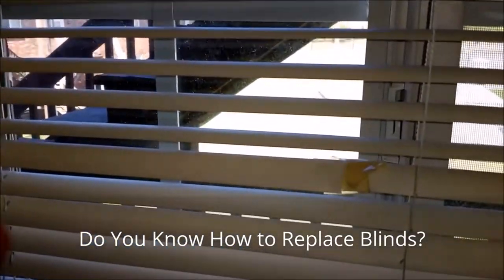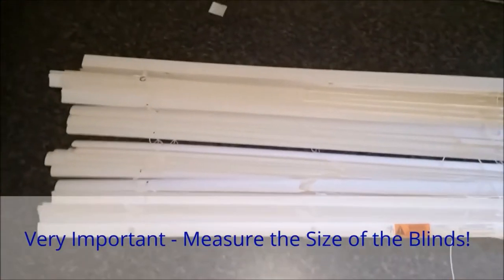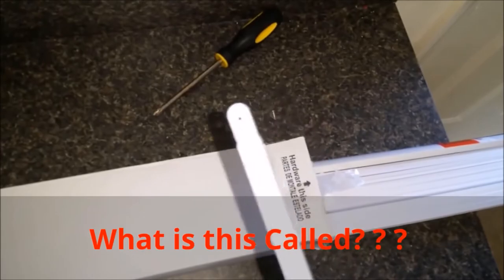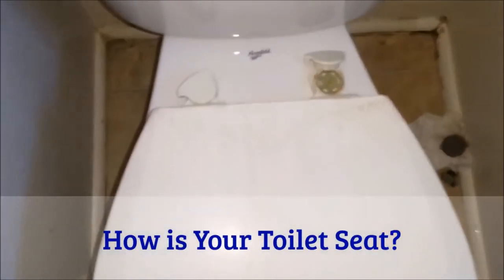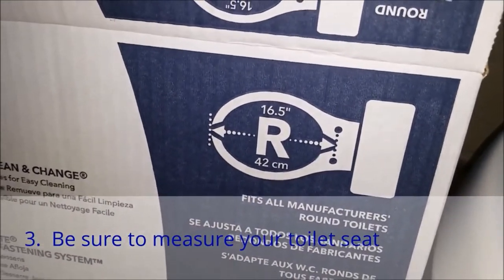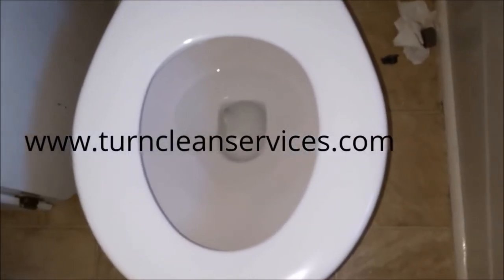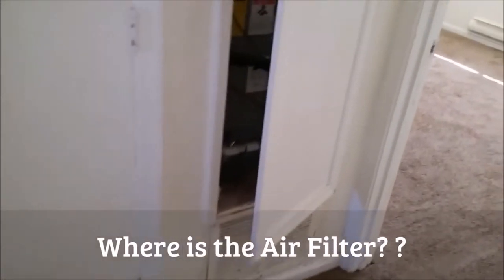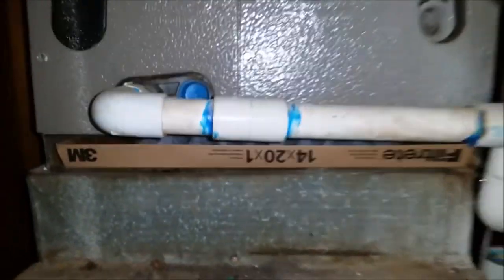How to Change Toilet Seat, Blinds, Air Filter, and Paint over Wallpaper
Do Home Repairs Scare You?  You Know You Should be Able to do simple things like...

Changing the Toilet Seat - Is it hard?
Install New Blinds - Installing Blinds is an easy task
Change the Air Filter - Where does my Air Filter Go?

But, nobody ever told you how, and now you are embarrassed to ask.

Lets explore 4 Home Fix It Repairs you can do...

- Change Toilet Seat
- Change Blinds
- Paint over Wallpaper
-Change the Air Filter